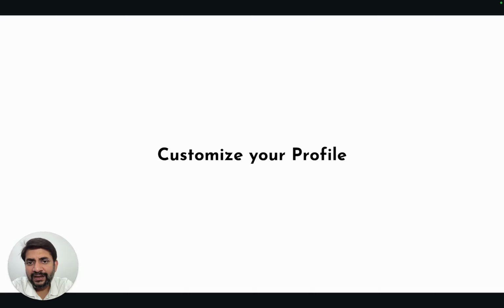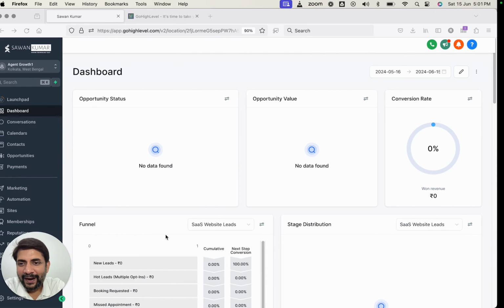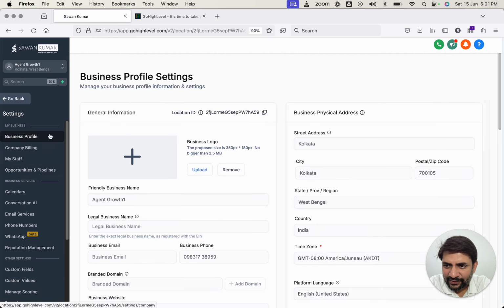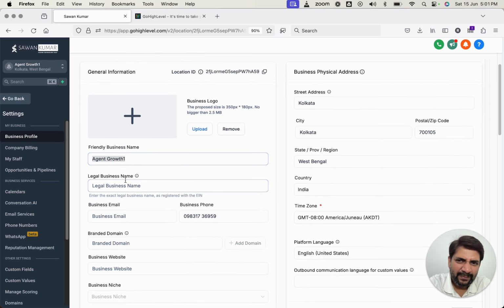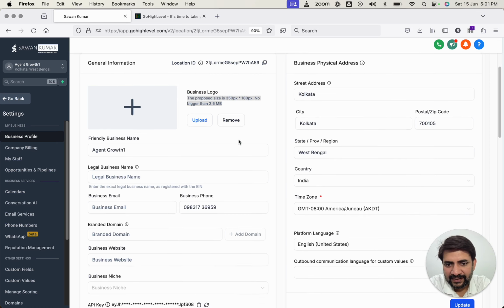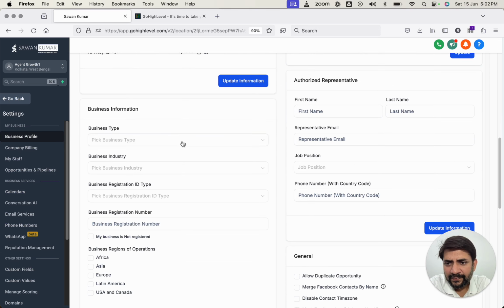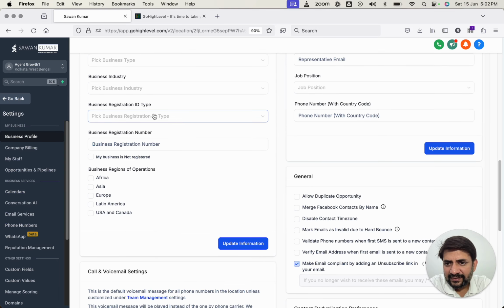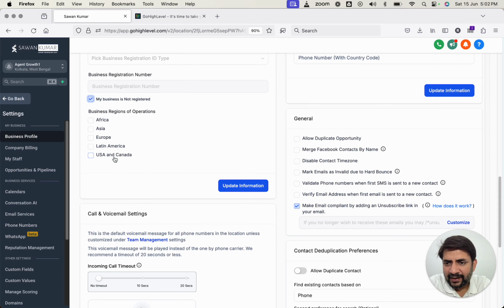Customizing Your Profile Like a Pro 👩💻 | Boost Your Online Presence Instantly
Customizing Your Profile Like a Pro 👩💻 | Boost Your Online Presence Instantly — a complete guide by Sawan Kumar designed to help business owners, entrepreneurs, and professionals leverage artificial intelligence to automate, grow, and scale their business.

⏱️ Timestamps:
00:00 Introduction

📚 Books by Sawan Kumar: